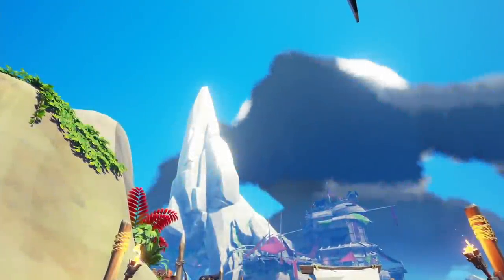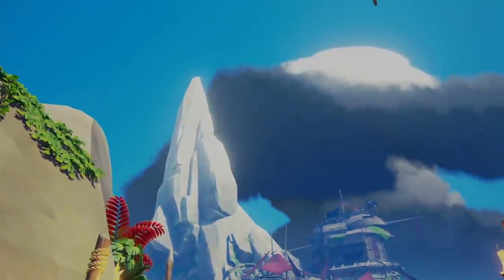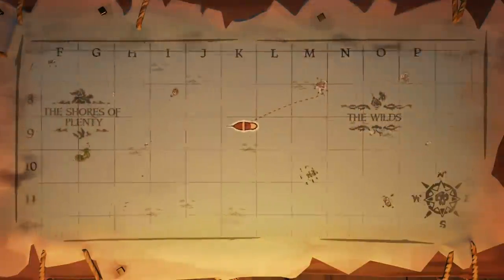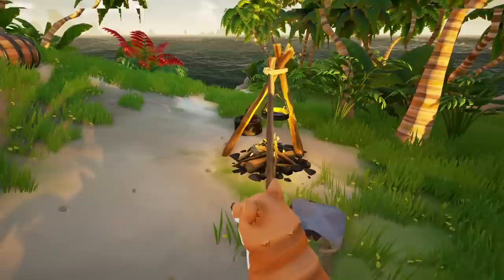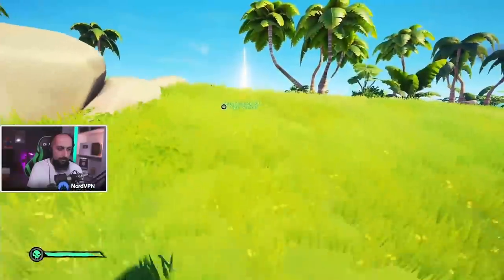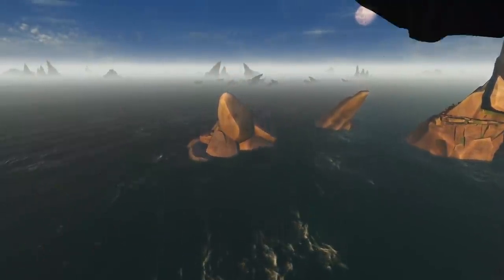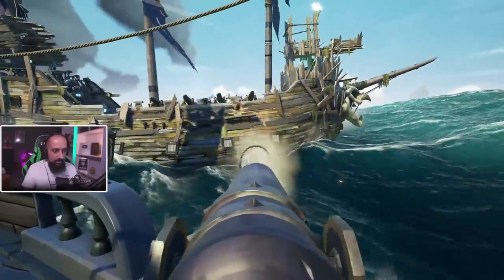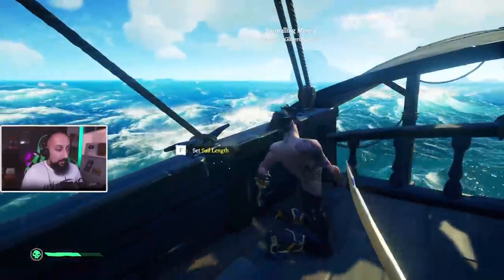10 Random facts about Sea of Thieves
10 Random Facts about Sea of Thieves, some are useless, and others don't make sense. But they are still great to know, so you can flex your knowledge against your crew and feel Wisdomous about it. Ten Tips, tricks and PvP uncommon knowledge for you to win.